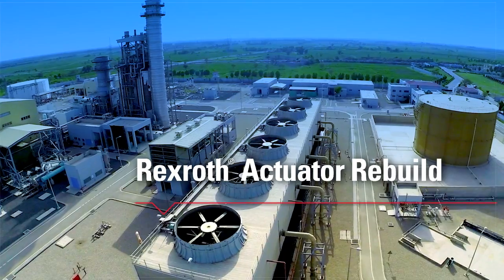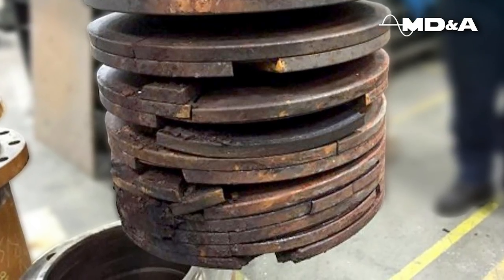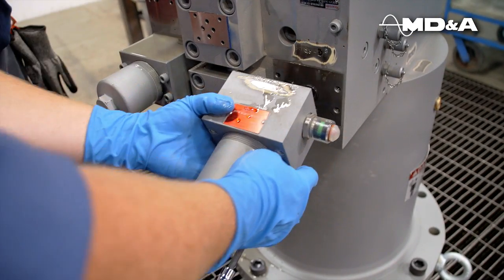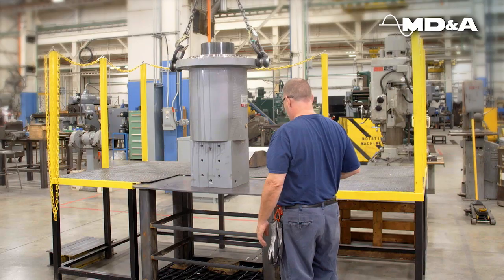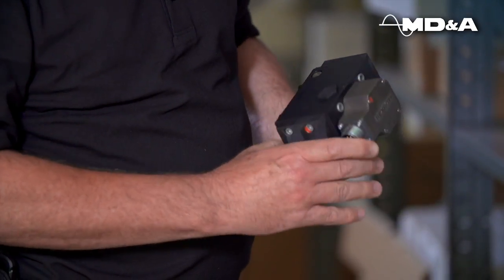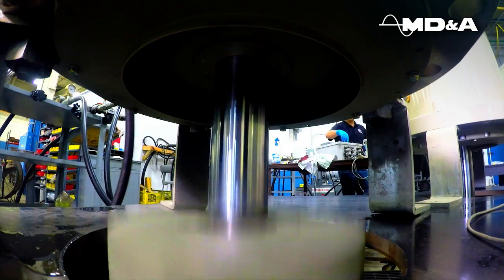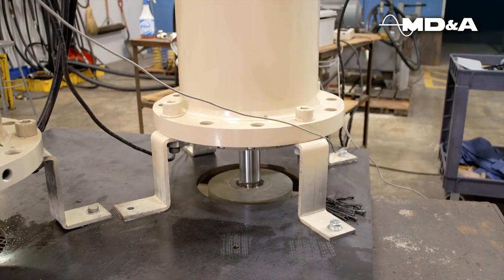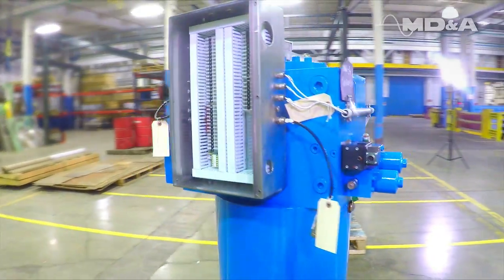Rexroth® Actuator Rebuild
MD&A’s Bearings, Seals & Hydraulics division provides complete refurbishment of Rexroth® hydraulic actuators for power plants owners. We maintain a large inventory of Rexroth® hydraulic servos, solenoids, rebuild kits and disc springs to satisfy short-cycle turnaround requirements.